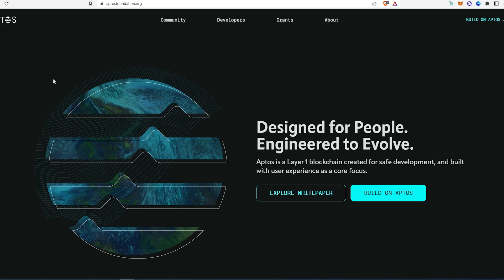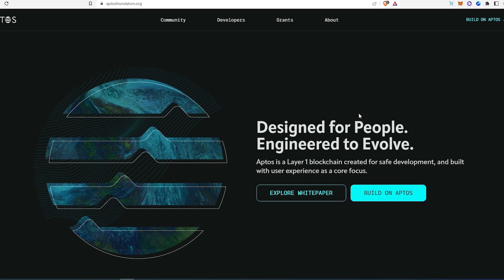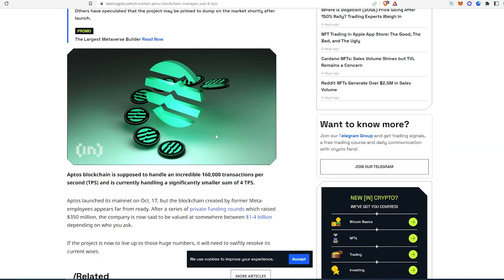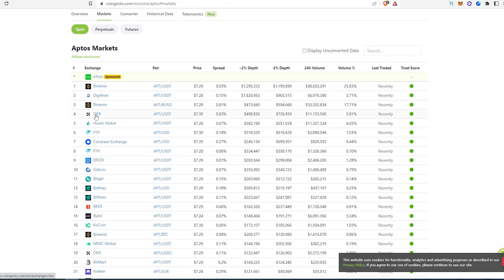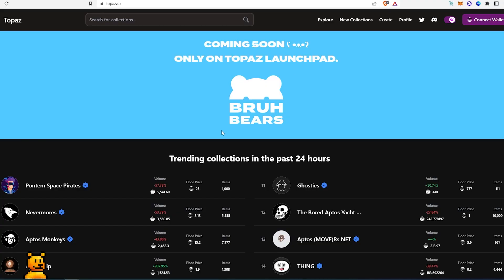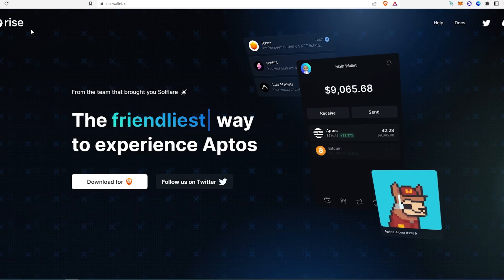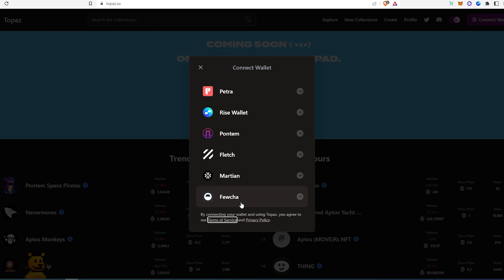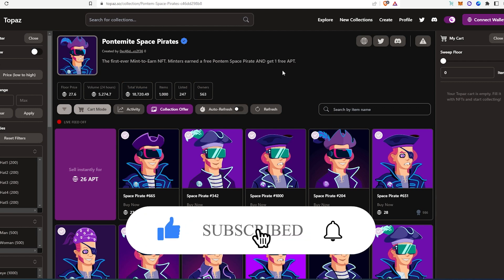Aptos BlockChain, NFT Market Place and Aptos Wallet | Quick Overview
In this video I will be talking about Aptos blockchain, NFT Market place and Aptos wallet, quick overview to get started.

PERSONAL GEAR
4k Asus Monitor
Video Camera Tripod